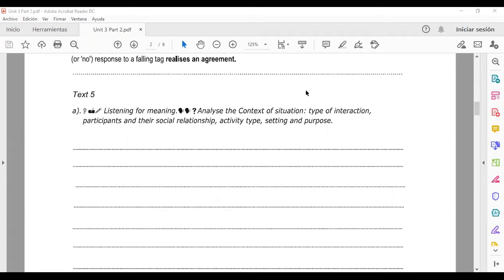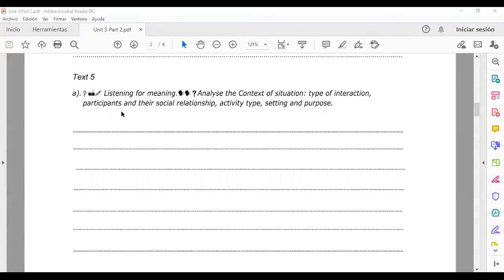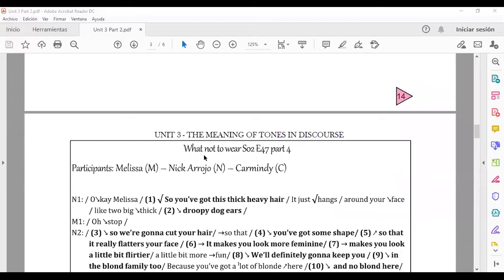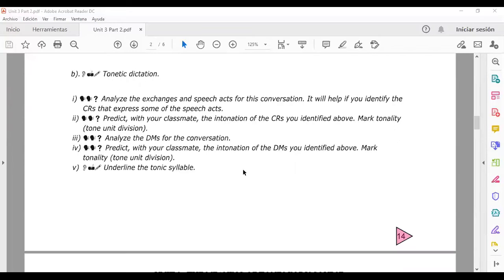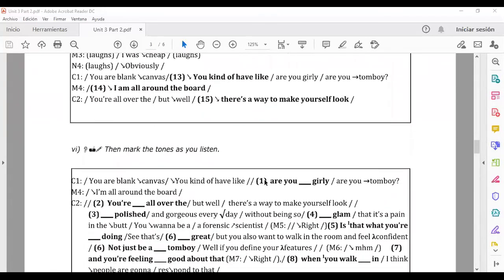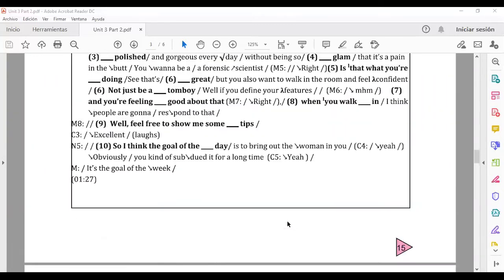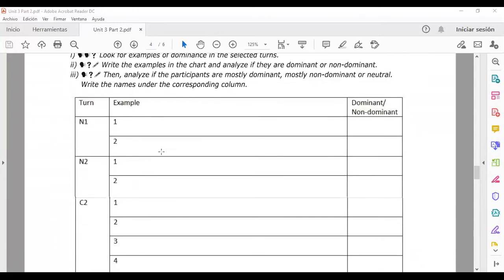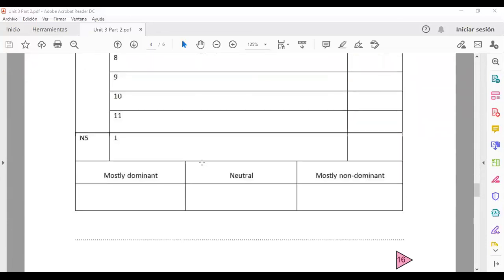Instructions Unit 3 Pages 14, 15 and 16